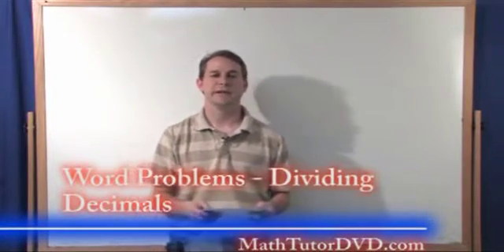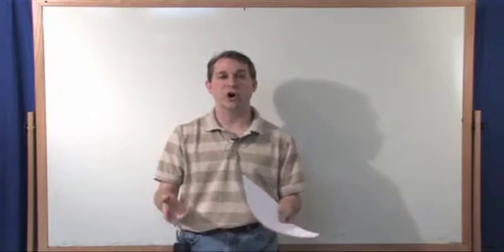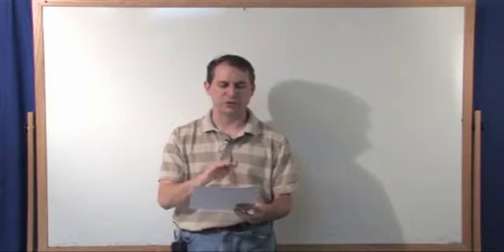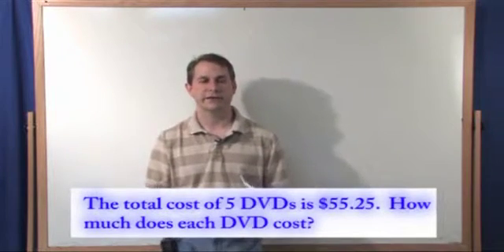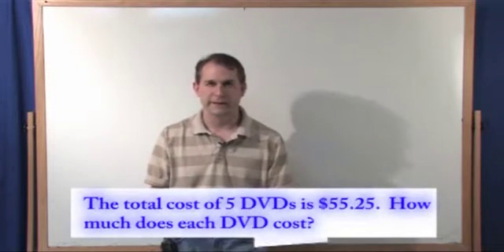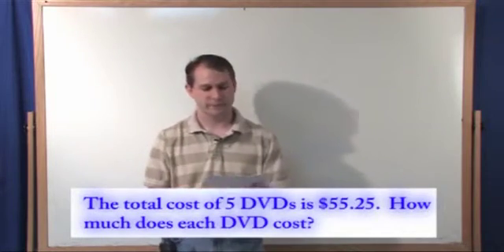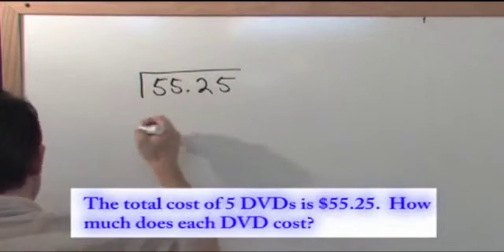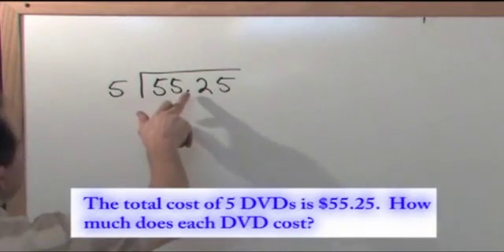Lesson 8 - Dividing Decimals (Word Problems)